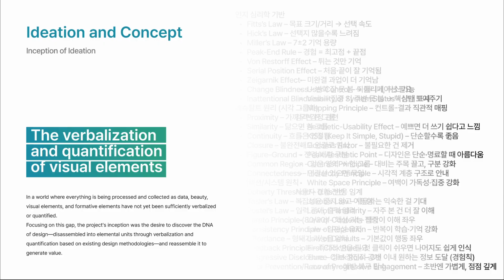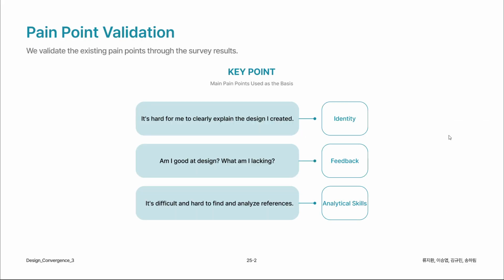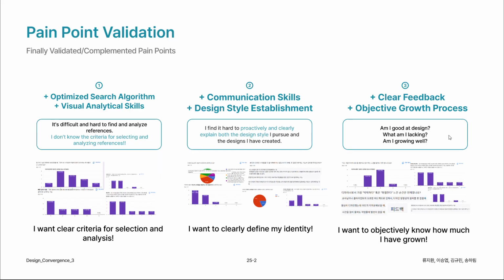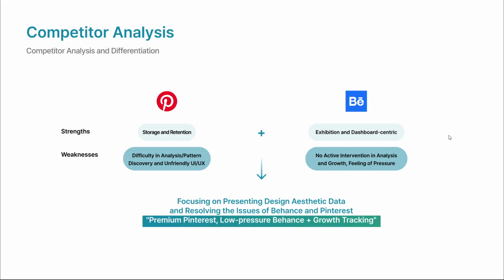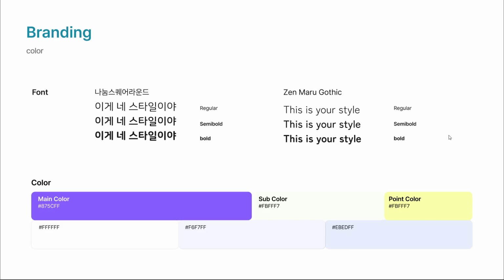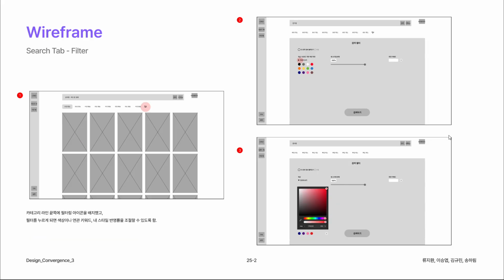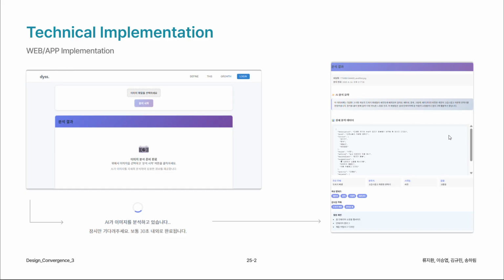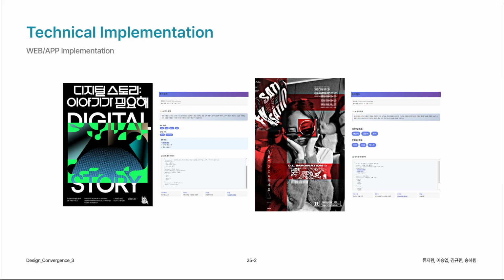DYS (Special Prize) - HongikTeam